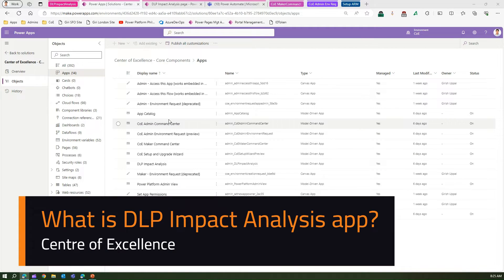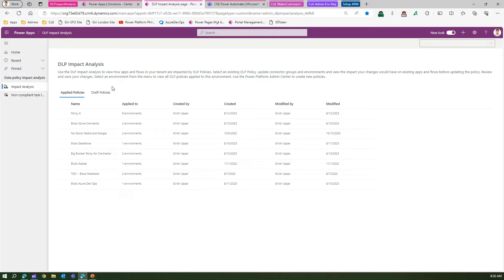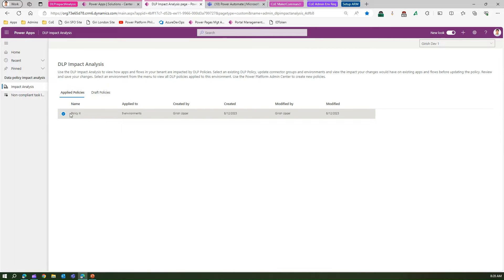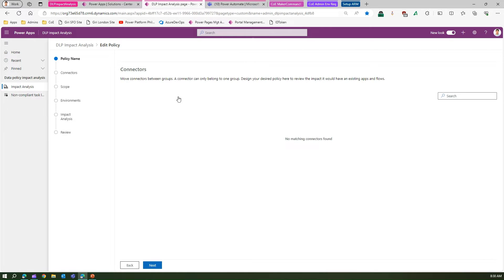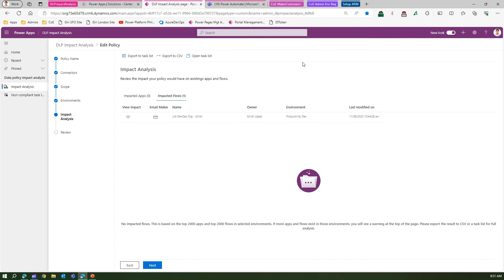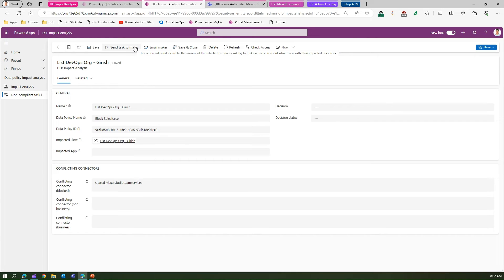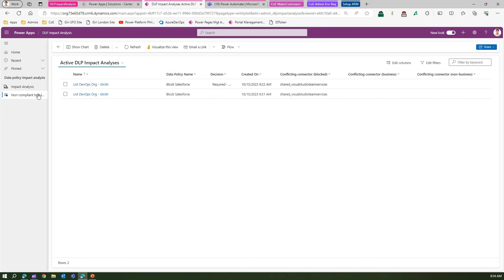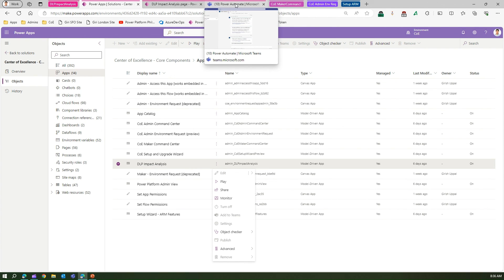What is DLP Impact Analysis App in Power Platform Centre of Excellence Starter kit ?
This video demonstrates the functionality of analysing the impact for apps and flows for any new DLP policy created in the power platform environment.

The DLP impact analysis app in the power platform centre of excellence starter kit allows an admin to understand the impact which may occur to the already existing apps and flow and notify the makers to make adjustment to the app either by deleting, updating or migrating it to some new environment.

Girish Uppal explains the use of DLP Impact Analysis app in centre of excellence starter kit.